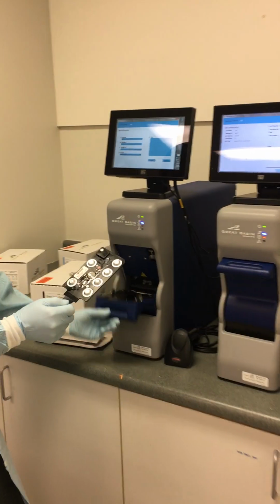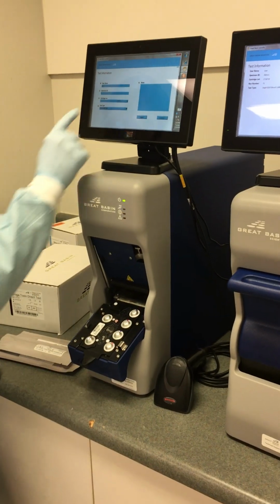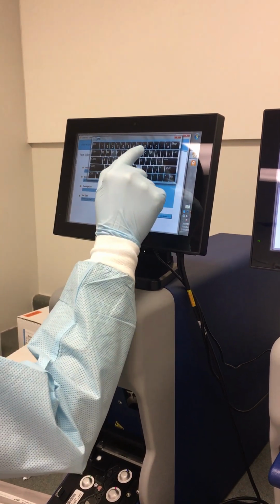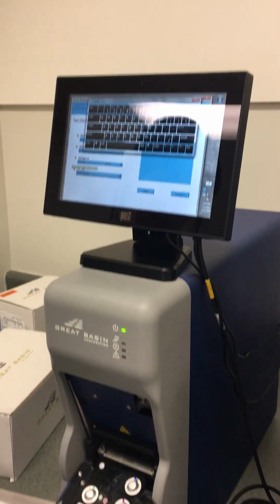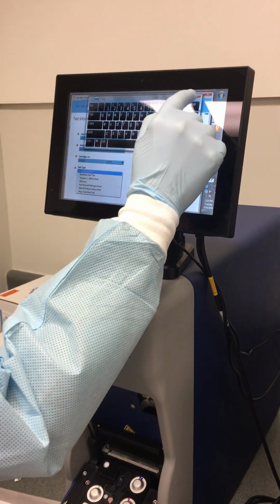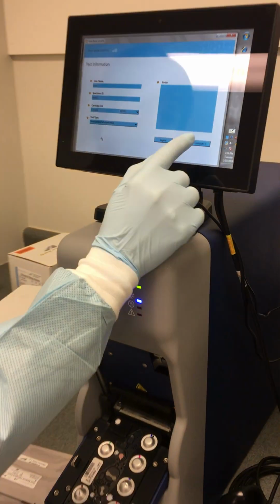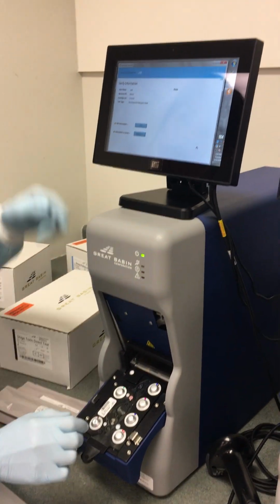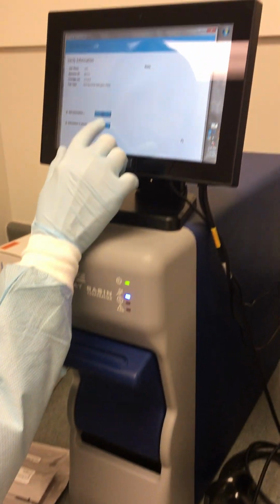Great Basin Scientific - SBPP Workflow procedure